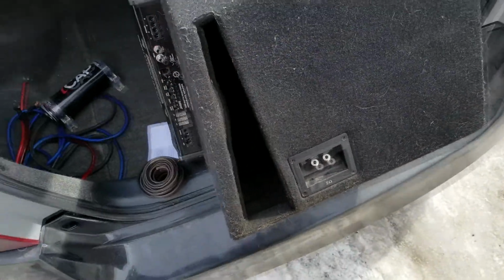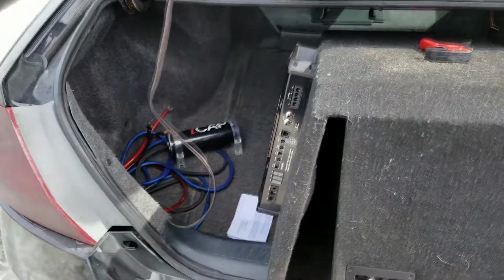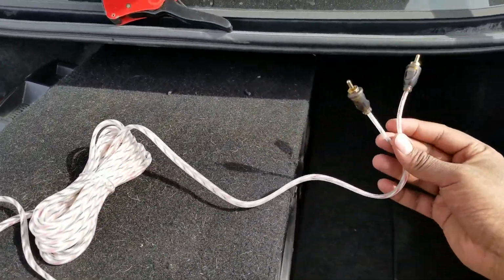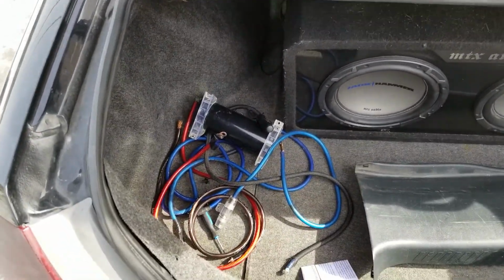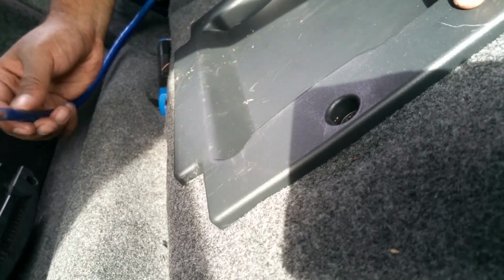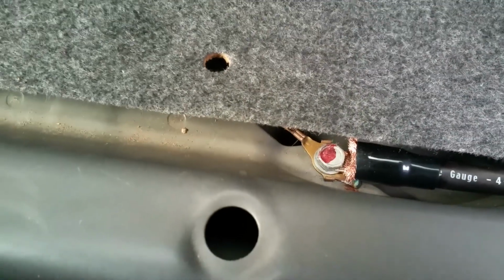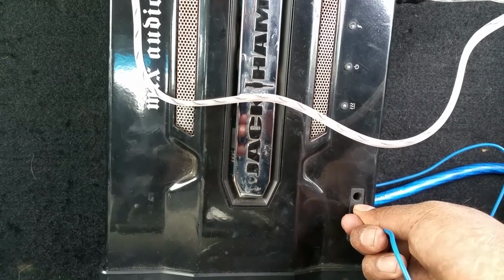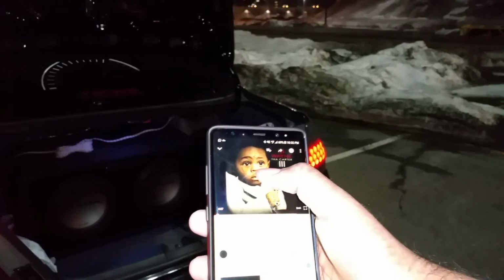How to Wire Subs and Amplifier | PART 3 - Sub & Amp Installation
Watch as I wrap up and finish all the wiring and fire up the subwoofers! The guy who sold me these subs said that this amp had smart engage and you didn't need to run a remote wire. For some reason, my smart engage wouldn't turn on...

Products in question for this install:

2x 10" MTX Jackhammer

Jackhammer JH600 1200 Watt Amplifier

iConnects iCap 1 farad Capacitor

KnuKonceptz Bassik 4 Gauge Complete Amplifier Installation Amp Wiring Kit with RCA

PAC SNI-35 Adjustable 2-Channel Line Out Converter